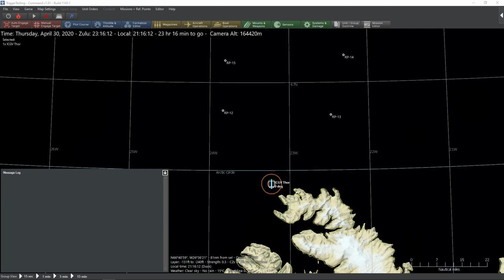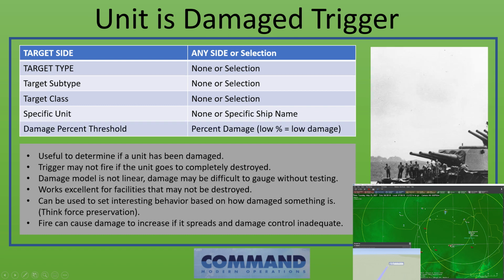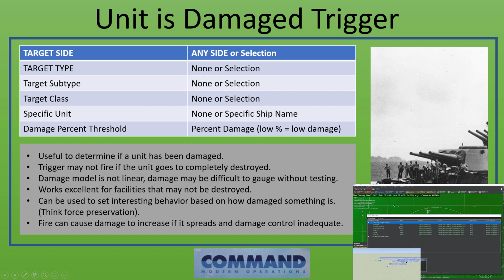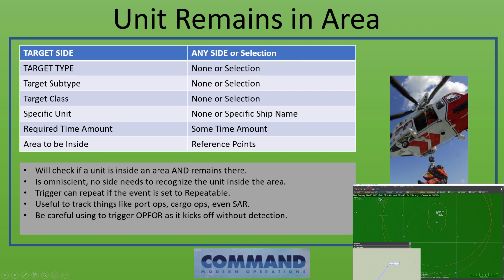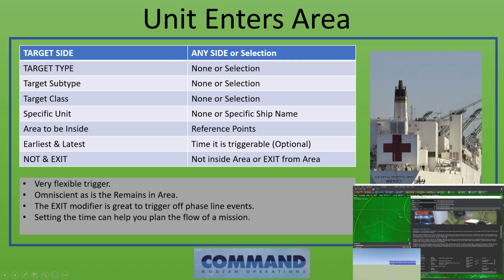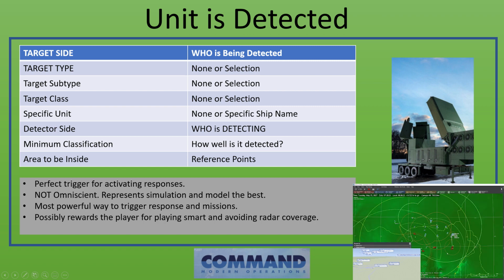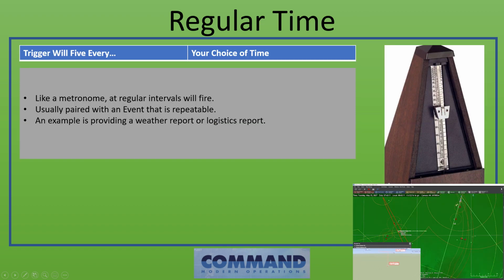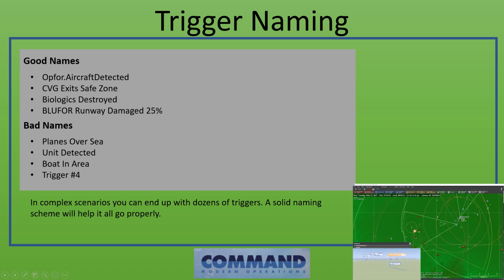Basic Triggers : Command Modern Operations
This is a brief tutorial showing the different trigger types available in the event system in Command Modern Operations.